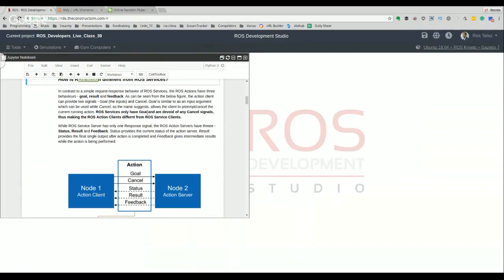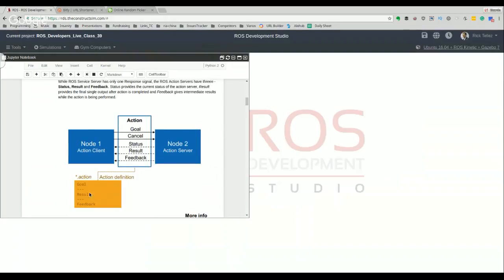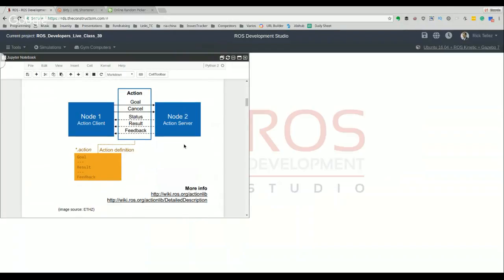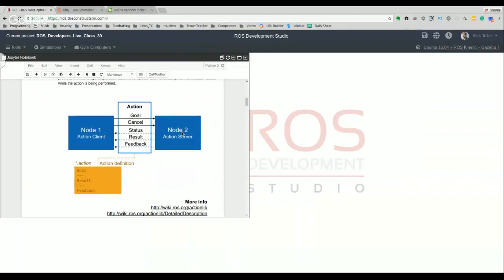ROS Developers LIVE-Class #39: How to create a ROS Action Server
In this class, we are going to see how to use C++ to build a ROS action server that makes a drone move to a certain location every time the action server is called. We will spot the difference between action server and ROS service.

You will learn:
▸ What is a ROS Action and how it is different from ROS Service
▸ Make an Action Server which receives 3D position coordinates and moves a drone to that position
▸ Run the Action server
▸ Echo and Publish to various topics provided by our Action Server

The whole code will be provided for free to all the attendants to the class as a ROSject, containing simulation, notebook with instructions and code.

Every Tuesday at 18:00 CET/CEST.

This is a LIVE Class on how to develop with ROS. In Live Classes, you will practice with me at the same time that I explain, with the provided free ROS material.

IMPORTANT: Remember to be on time for the class because at the beginning of the class we will share the code with the attendants for free.

IMPORTANT 2: in order to start practicing quickly, we are using the ROS Development Studio for doing the practice. You will need a free account to attend the class. and create an account prior to the class.

// RELATED LINKS